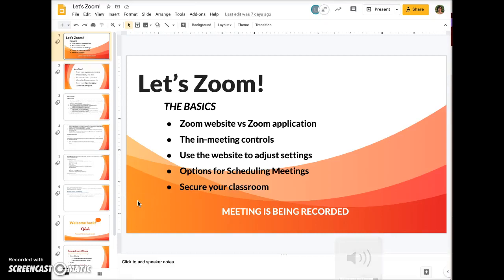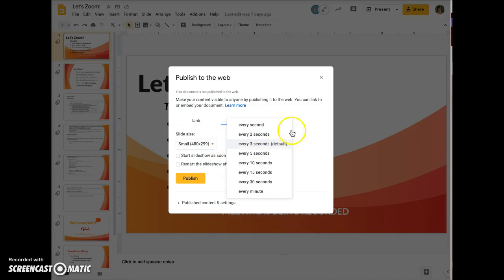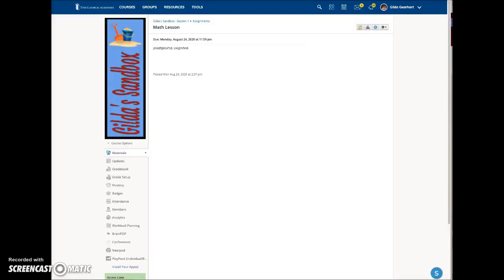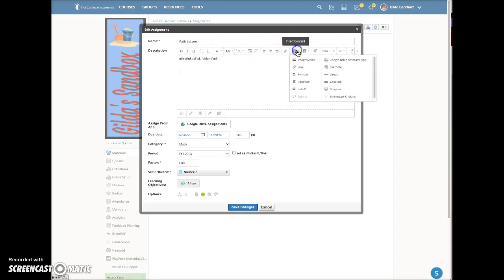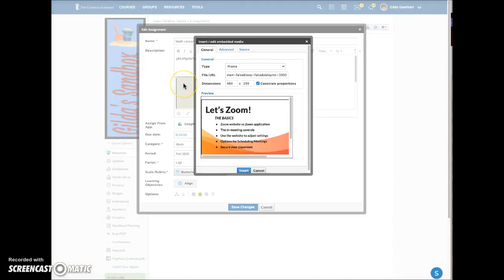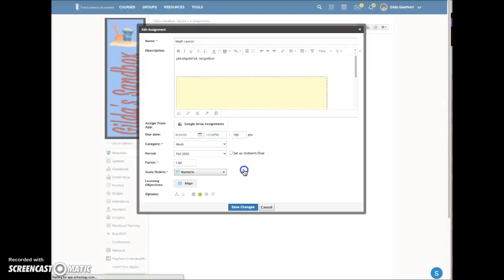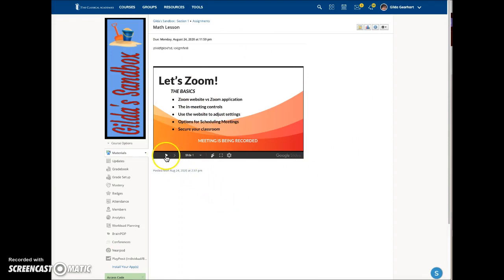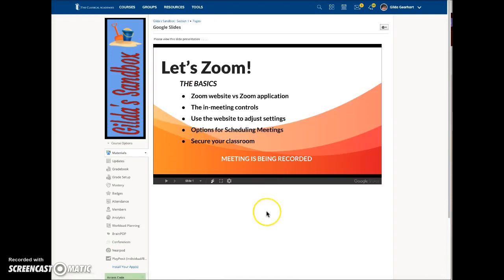Embed Google Slide into Schoology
How to embed your Google slide presentation into a Schoology assignment, page, or other location.